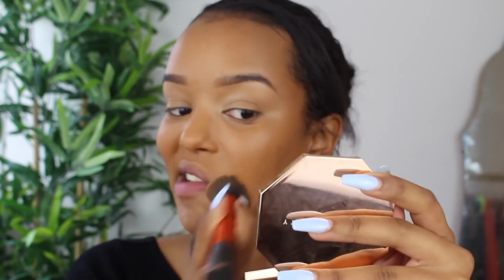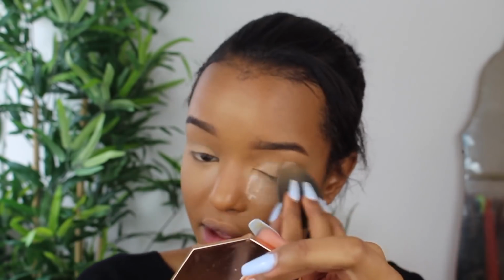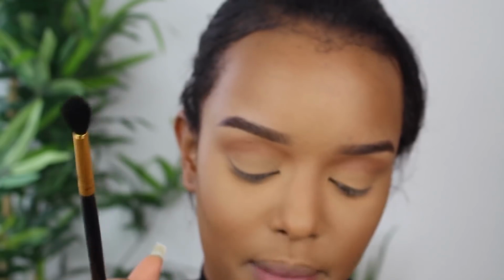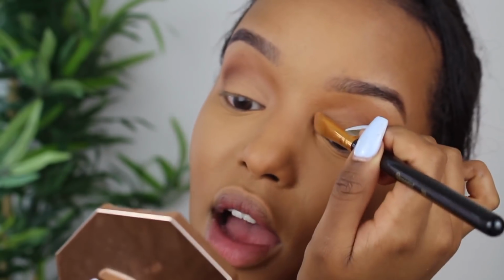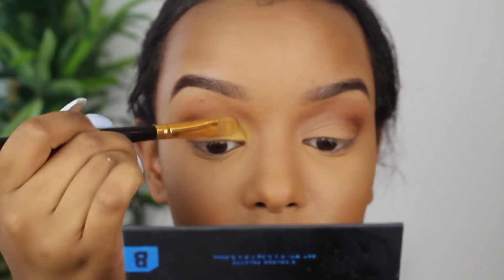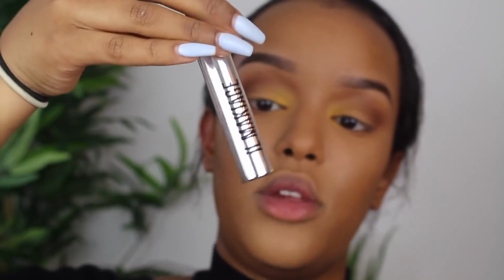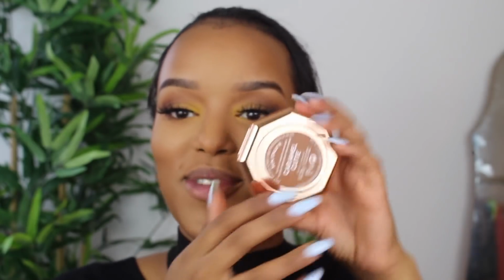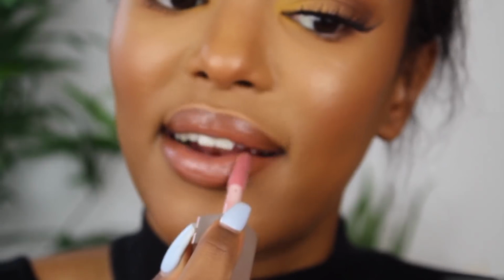CHATTY GRWM: Life Update!! It's Been TOUGH.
Hey guys!!!

It’s been a minute, I’m sorry! I explain why in the video. Hope you enjoy! Any questions please ask in the comments :)

PRODUCT BREAKDOWN

Benefit Precisely My Brow in 5
Glossier Boy Brow in Black
LA Pro Concealer in Cool Tan
Fenty Foundation in 385
Fenty Concealer in 370
Laura Mercier
Morphe 39A Palette
Ilmakiage Icon Mascara
Demure Lashes in Rarity
Fenty Bronzer in Caramel Cutie & Coco Naughty
Sleek Blush Palette - Lace 167
Mac Cork Lip Liner
NYX Soft Matte Lip Creme in London
Fenty Gloss Bomb in Fu$$y
Morphe High Impact Highlighter
Too Faced Hangover Spray

FAQ
Age: 21
Origins: Burundi
Where I’m from: London
What do I study at uni: Marketing
Camera: Canon 700D
Vlog camera: Sony A5100